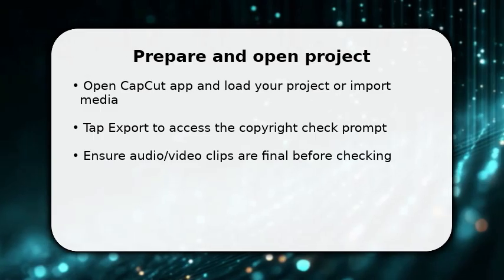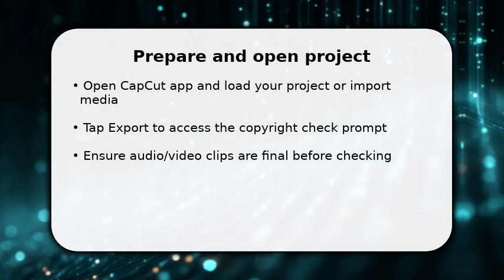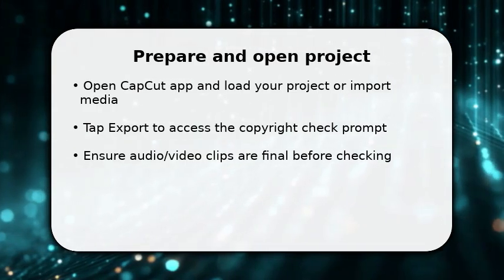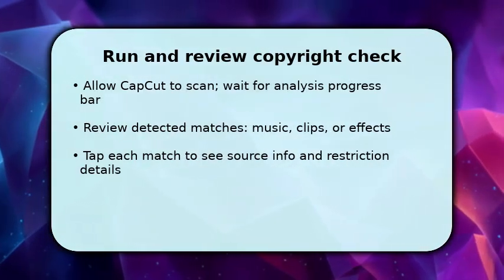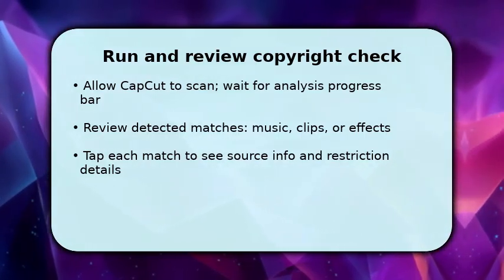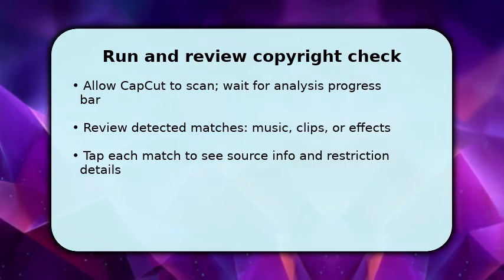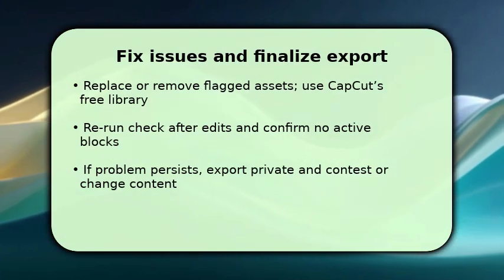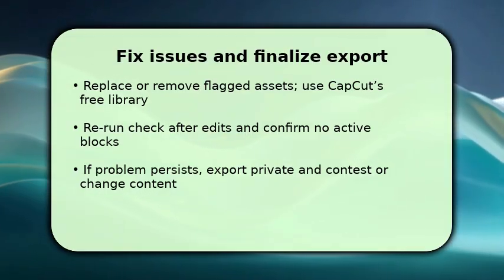How to Use Copyright Check on Capcut - Easy Guide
How to Use Copyright Check on Capcut - Easy Guide | 🔒 Surfshark VPN Deal — Stay private and secure. $1.99/mo + 3 Months Free ▸

Discover the essential steps for using copyright checks on Capcut, a comprehensive guide to protect your content. Learn how simple it is to ensure all uploads are legally sound and free from infringement.

Capcut, copyright check, content protection, online video sharing, legal compliance, infringement prevention, Creative Commons licenses, CopyShield tool, Safe upload guide, media rights management